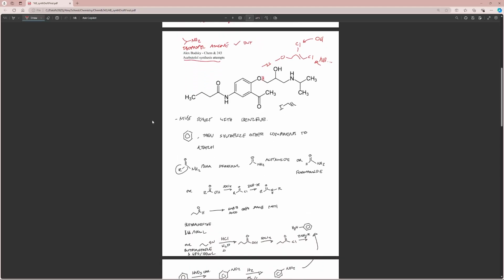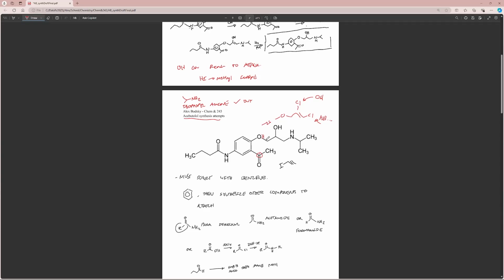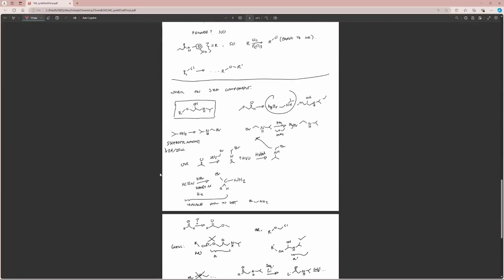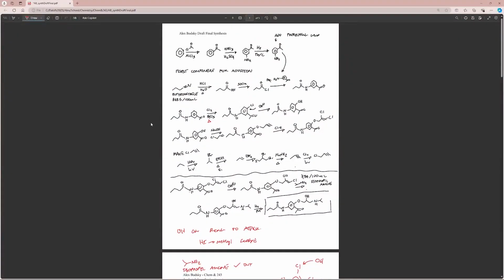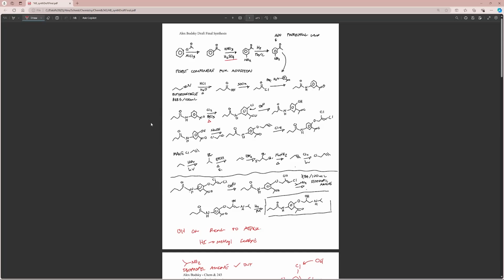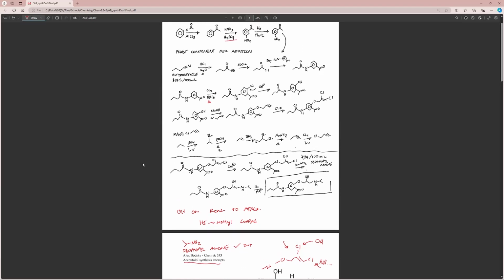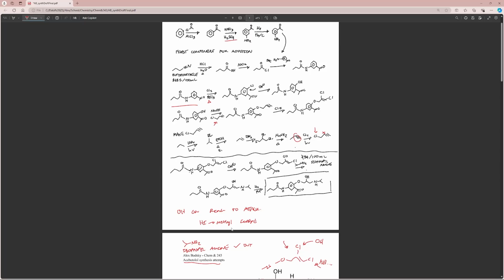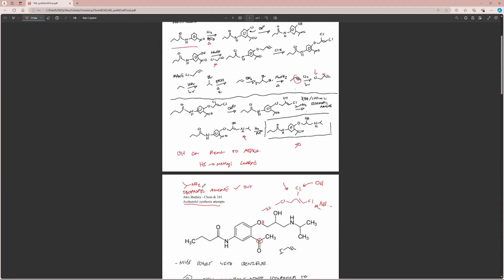Chem243 Acebutolol synthesis proposal